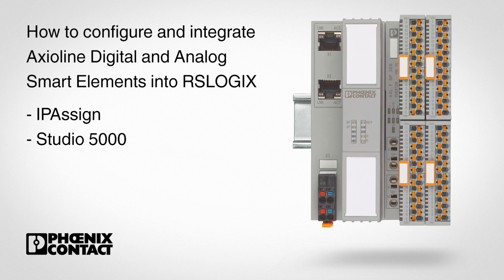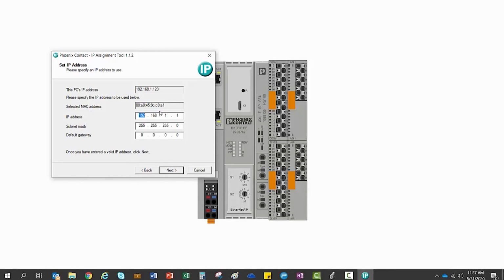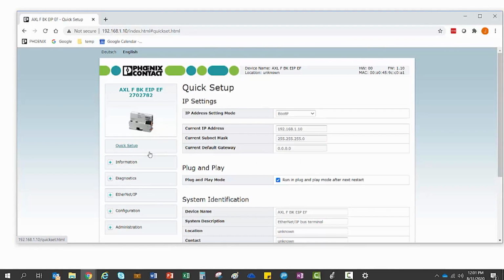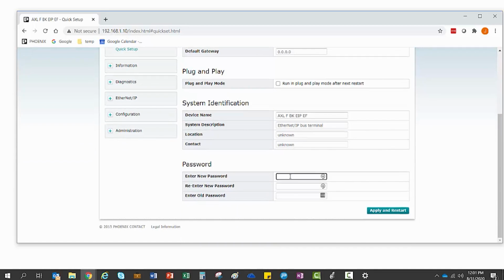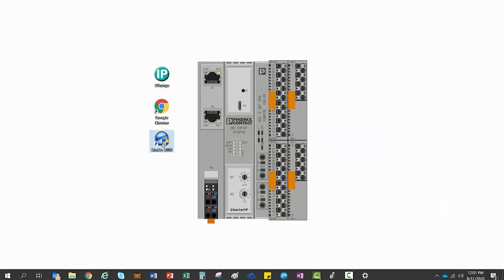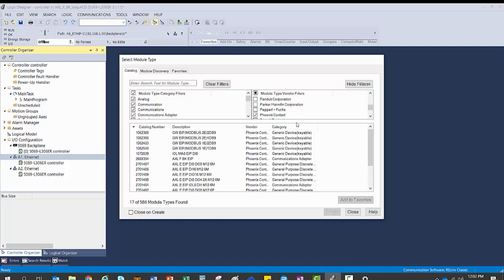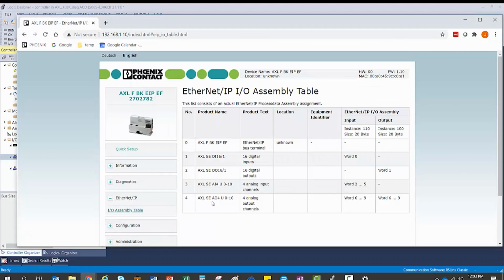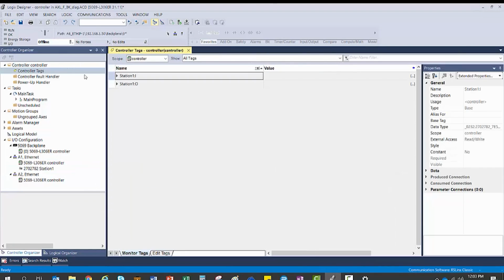Axioline Smart Element configuration with EtherNet/IP integration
In this video, we will demonstrate how to configure and integrate the EtherNet/IP Axioline digital and analog Smart Elements I/O station into RSLOGIX. Smart Elements was developed with little to no configuration necessary, making the integration process quick and easy.